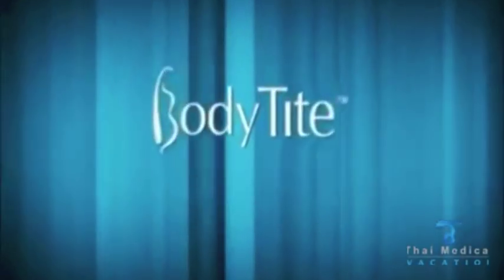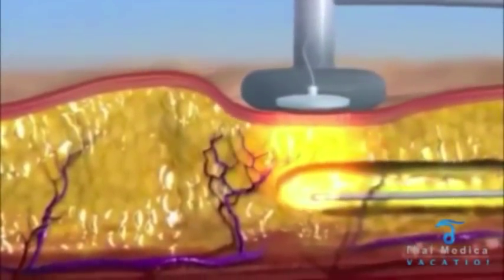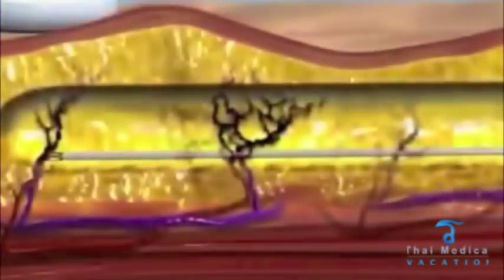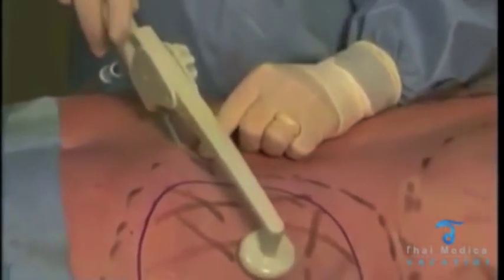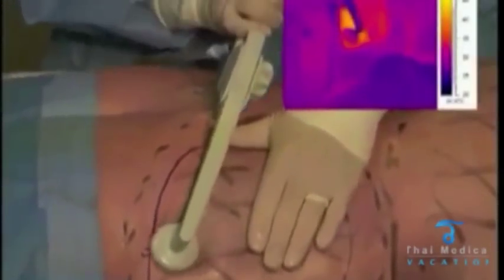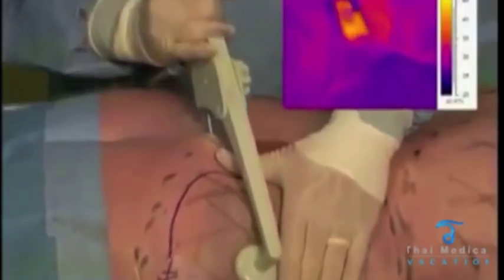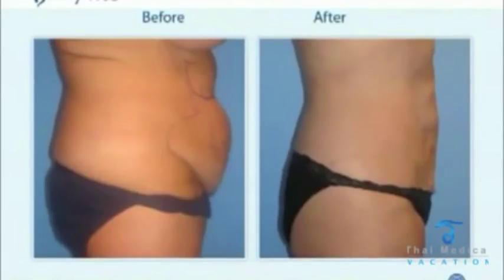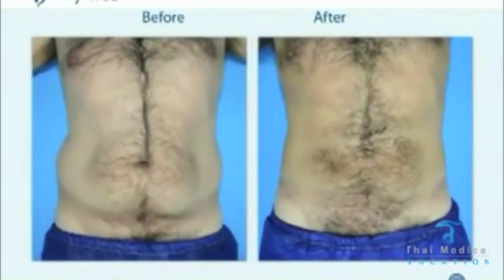Bodytite RFAL Laser Liposuction in Bangkok Thailand Thai Doctor Reviews Before After Pictures 2017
2017 SPECIALS - Bodytite RFAL Liposuction in Bangkok Thailand Doctors Reviews Before After Pics and NEW PRICING

See Live Demonstration From BodyTite CERTIFIED doctors in Bangkok Thailand. Real Before and After Results with Discounted Prices from Men and Women Just Like You!

Bodytite in not available in Phuket Thailand

Minimally invasive Bodytite Liposuction is the best solution for rapid fat reduction and skin tightning.  Plastic Surgery in Thailand offers Genuine BODYTITE,NECKTITE from Invasix in Bangkok. GENUINE Bodytite Lipo is the Only Way to Shed fat,Tone skin,Lift and even Tighten Skin simultaneously using a very safe and tested body contouring technology for the face, arms,neck,hands,abdomen,back and even legs!  Full Face and Neck Liposuction with very little downtime and Without Surgery for Much Less Than Anywhere Else in The World!

Address: 808/8 Tararom 2,Tong Lo 18/1 FL 2B
Klongton-Nue,Wattana, Bangkok,Thailand 10110